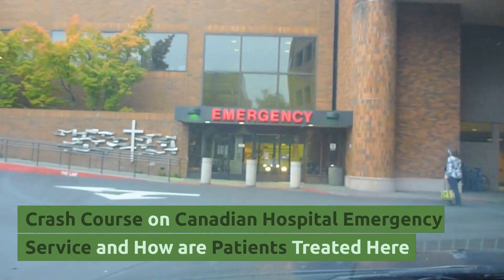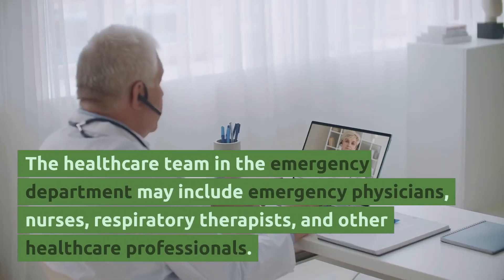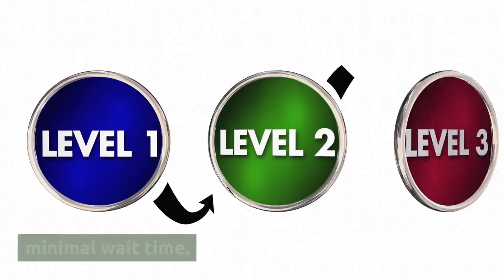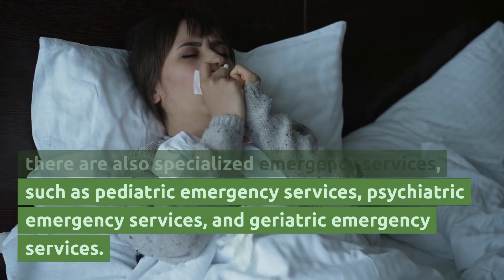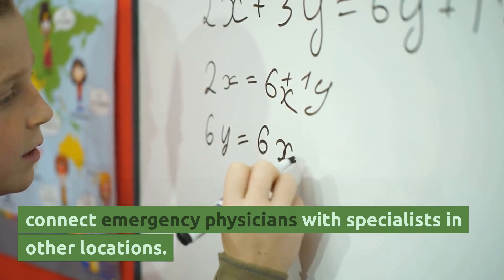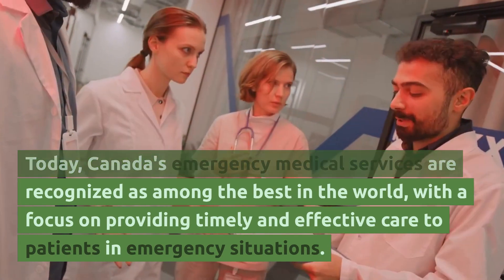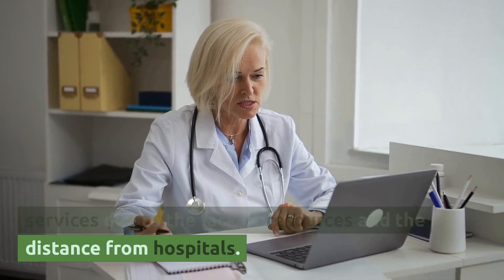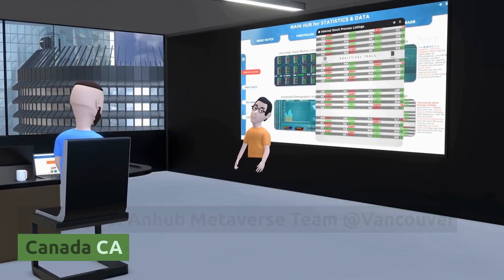Crash Course on Canadian Hospital Emergency Services by ChatGPT@anhubmetaverse2457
We hope this video has given you a taste of all the incredible experiences Canada has to offer. If you're ready to start planning your own adventure to Canada, please ensure to use our booking.com referral to book your flights, hotels, car rentals, local attractions, and more.
Thank you!  Anhub Metaverse Team @Vancouver Canada CA

Canada has a publicly funded healthcare system that provides access to emergency medical services for all residents and visitors. Emergency services are provided by hospitals and emergency medical services (EMS) providers, which are usually run by the provincial or territorial government.

When someone experiences a medical emergency, they can call 911 to request an ambulance. The dispatcher will ask for information about the person's location, the nature of the emergency, and any other relevant details. The dispatcher will then send an ambulance and provide instructions on how to provide first aid until the ambulance arrives.

Once the ambulance arrives, paramedics will assess the person's condition and provide any necessary treatment. They may also transport the person to the hospital emergency department for further treatment.

In the emergency department, the person will be triaged by a nurse or doctor, which means they will be assessed to determine the severity of their condition and the urgency of their treatment. Patients with life-threatening conditions will be treated immediately, while those with less urgent conditions may have to wait.

The healthcare team in the emergency department may include emergency physicians, nurses, respiratory therapists, and other healthcare professionals. They will work to stabilize the patient's condition and provide any necessary treatment, which may include diagnostic tests, medications, and procedures.

If the patient requires admission to the hospital, they may be transferred to a hospital ward or intensive care unit. They may also be referred to a specialist for further treatment.

In Canada, hospital emergency services are generally categorized into three levels, which are based on the level of care and resources available. These categories are:

Level 1: This is the highest level of emergency care, and it is provided by trauma centers or major teaching hospitals. Level 1 emergency departments are equipped to handle the most severe medical emergencies, such as heart attacks, strokes, and severe trauma. These emergency departments are staffed by highly trained healthcare professionals, including emergency physicians, critical care nurses, and other specialists. Patients in level 1 emergency departments typically receive immediate care, with no or minimal wait time.

Level 2: This level of emergency care is provided by community hospitals and is designed to handle less severe emergencies. Level 2 emergency departments are equipped to handle a range of medical emergencies, including broken bones, cuts and bruises, and respiratory infections. These emergency departments are staffed by emergency physicians, nurses, and other healthcare professionals. Patients in level 2 emergency departments may have to wait to receive care, depending on the severity of their condition.

Level 3: This level of emergency care is provided by smaller community hospitals and is designed to handle minor medical emergencies. Level 3 emergency departments are equipped to handle conditions such as minor cuts and bruises, fever, and sore throats. These emergency departments are staffed by emergency physicians, nurses, and other healthcare professionals. Patients in level 3 emergency departments may have to wait to receive care, depending on the severity of their condition and the availability of resources.

In addition to these levels of emergency care, there are also specialized emergency services, such as pediatric emergency services, psychiatric emergency services, and geriatric emergency services. These services are designed to provide specialized care to specific patient populations.

The waiting times for emergency services in Canada can vary depending on the severity of the patient's condition and the availability of resources. Patients with life-threatening conditions are typically treated immediately, while those with less urgent conditions may have to wait. The Canadian government has set national targets for wait times in emergency departments, which aim to ensure that patients receive timely care. However, wait times can still vary depending on the specific hospital and the demand for emergency services at any given time.

One interesting example of emergency medical services in Canada is the use of air ambulances. Canada has a large geographic area, and some areas are difficult to access by ground ambulance.